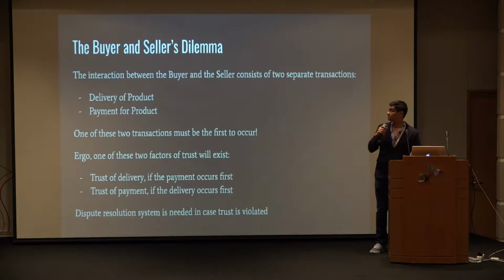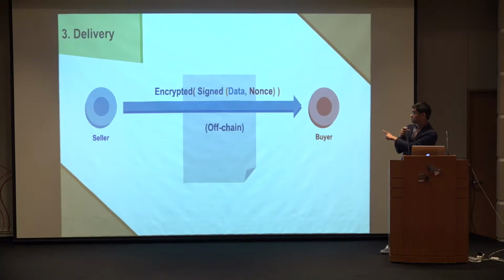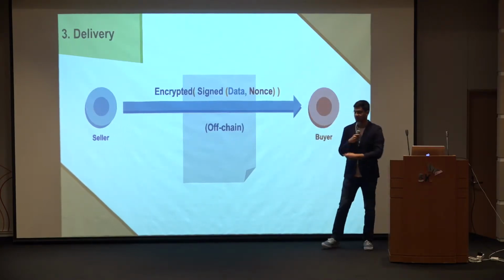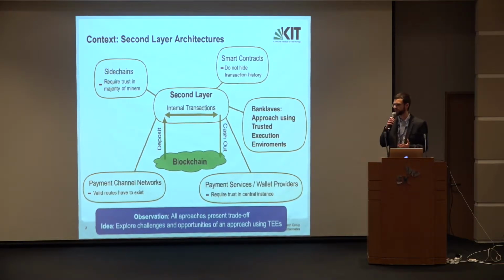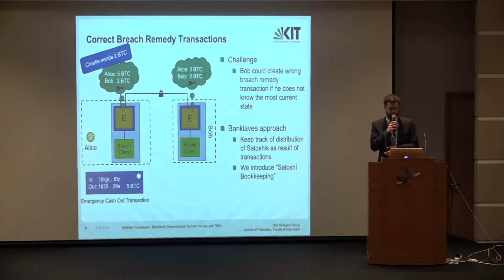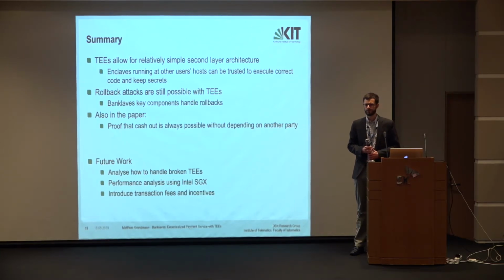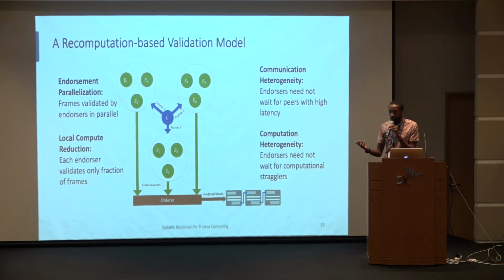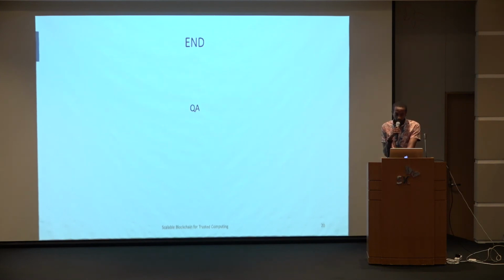IEEE ICBC Technical Session - 3 190515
[Topic] Decentralized Trust

[Papers]
TS03 - 1 Solving the Buyer and Seller’s Dilemma: A Dual-Deposit Escrow Smart Contract for Provably Cheat-Proof Delivery and Payment for a Digital Good without a Trusted Mediator

TS03 - 2 BANKLAVES: Concept for a Trustworthy Decentralized Payment Service for Bitcoin

TS03 - 3 A Scalable Blockchain Approach for Trusted Computation and Verifiable Simulation in Multi-Party Collaborations